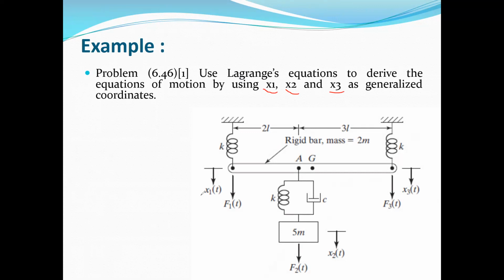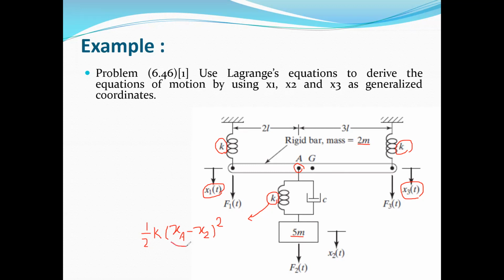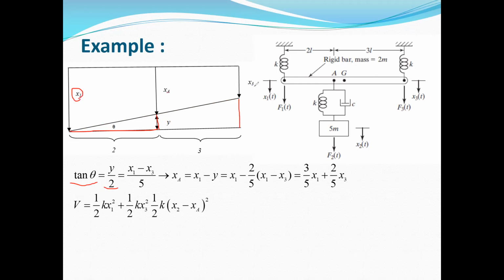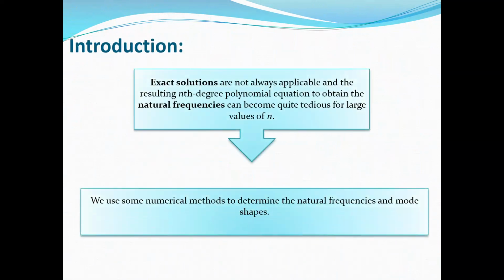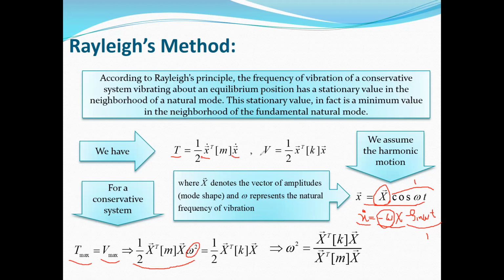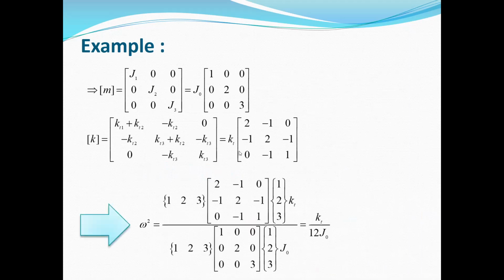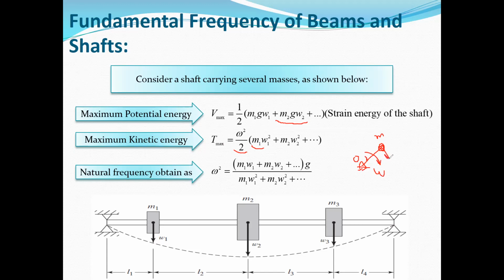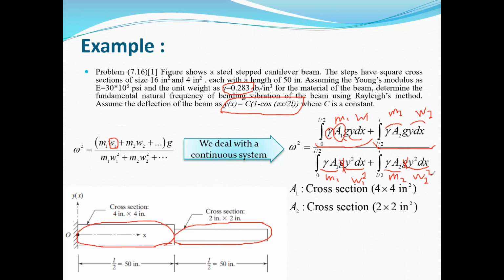MM366 - Week 13 Lecture on Monday